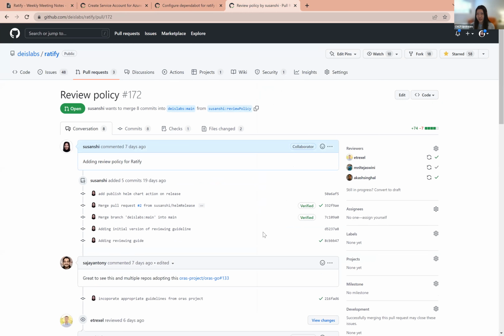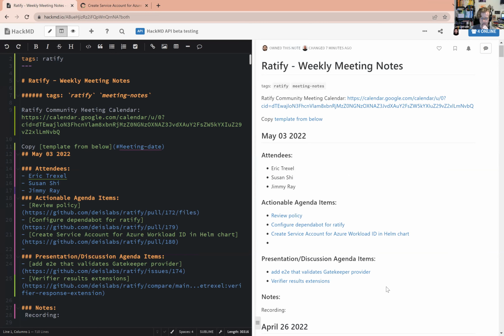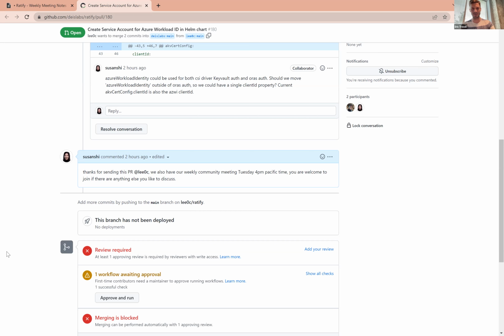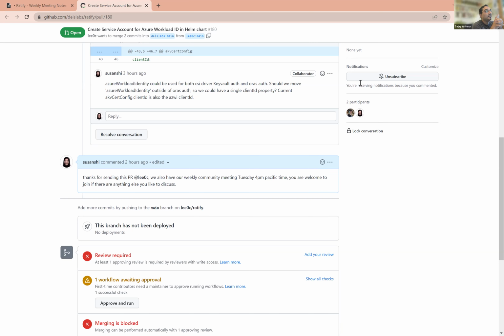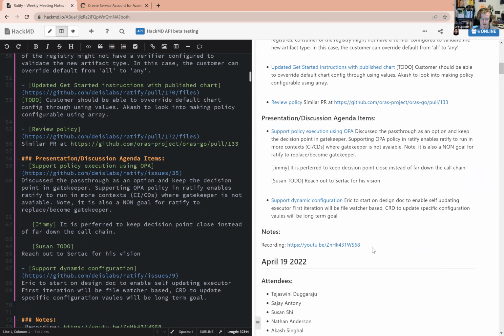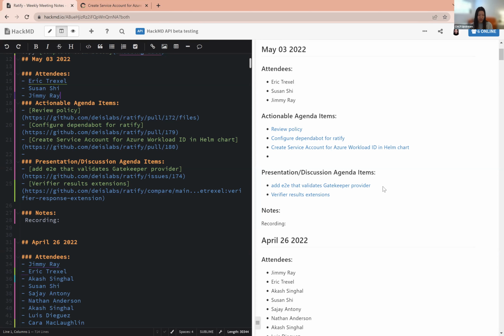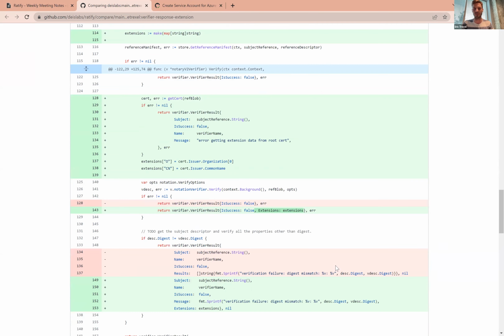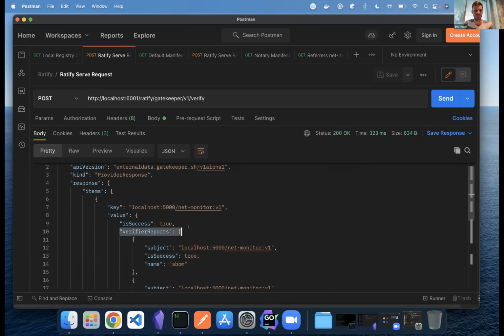Ratify Community Call 2022 May 03